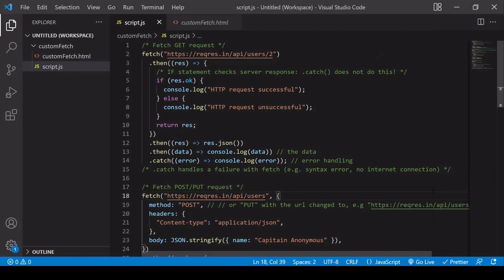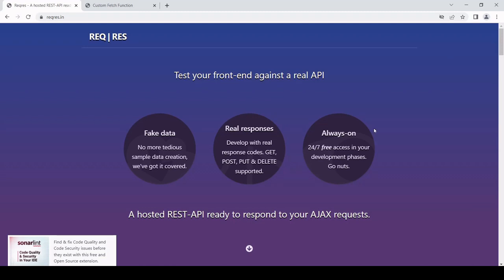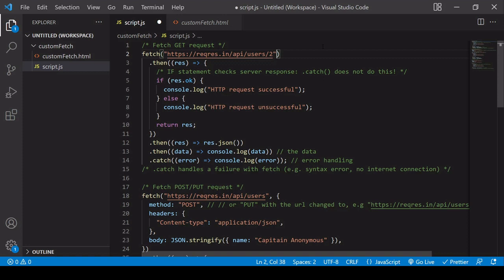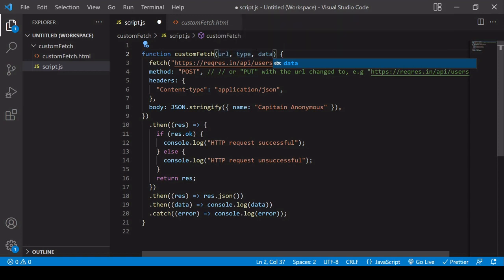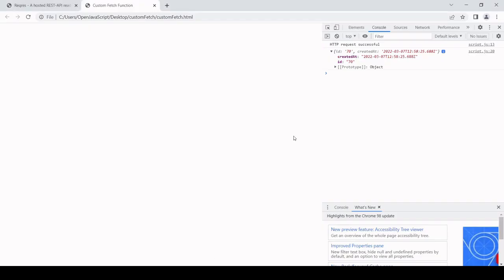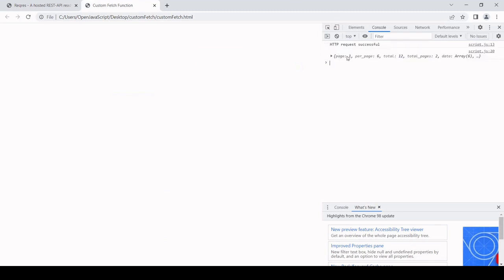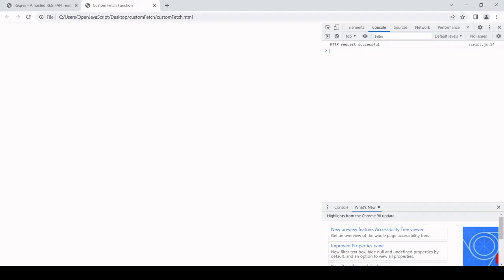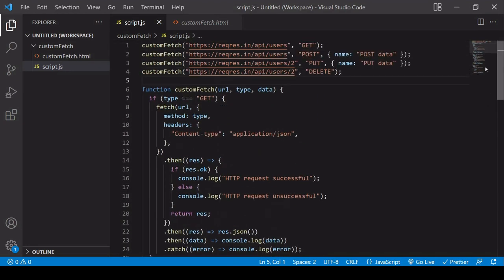Fetch GET, POST, PUT & DELETE requests in JavaScript in one line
JavaScript's Fetch API can be used to make GET, POST, PUT and DELETE requests. In this tutorial, learn how to reduce syntax when making HTTP requests using fetch by creating a custom fetch function. Fetch requests can then be made in one line, specifying the API endpoint, type of request (GET, POST, PUT and DELETE) and, optionally (for PUT and POST request) the data to be sent by the request.